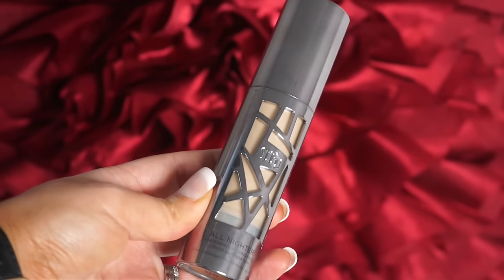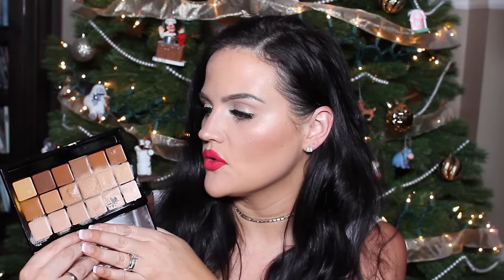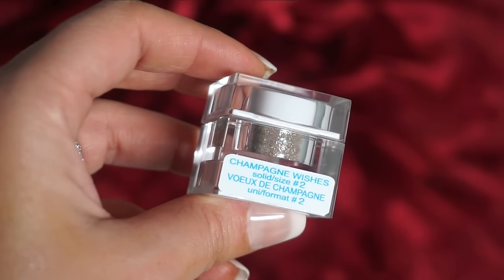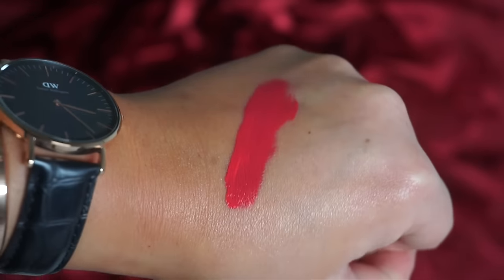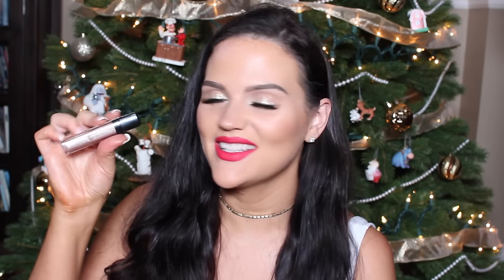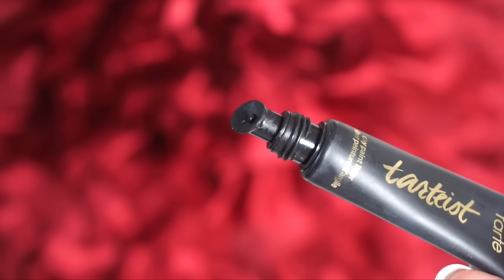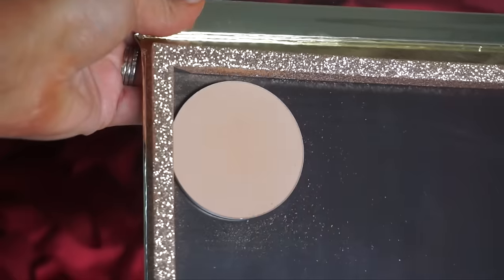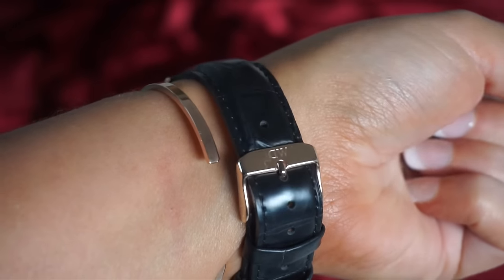NOVEMBER FAVES 2016 | Tom Ford Blush Nude Lipstick DUPE and MORE!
I N S T A G R A M: MakeupByCherylH
T W I T T E R: MakeupByCherylH
F A C E B O O K: Makeup By Cheryl
S N A P C H A T: MakeupByCheryl
V L O G C H A N N E L: MakeupByCheryl Vlogs
(under construction)

Woodstock, ON
N4S 0B1

▼FAQ▼

VIDEO CAMERA: Canon Rebel T3i
LIGHTING: Natural/Diva Ring Light
EDITING SOFTWARE: Final Cut Pro X
PILLOWS: Custom from AspenLaneColorado on Etsy

Daniel Wellington Classic Cuff in Rose Gold
Necklace is from BaubleBar